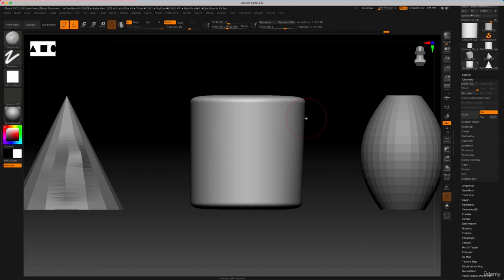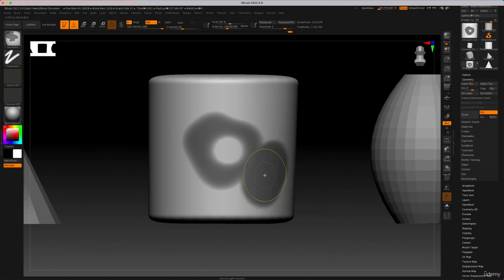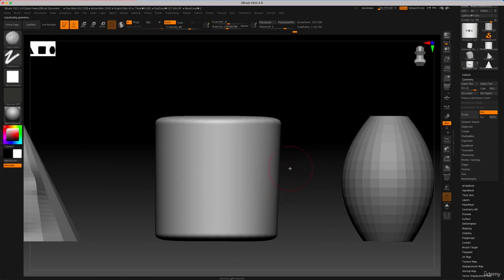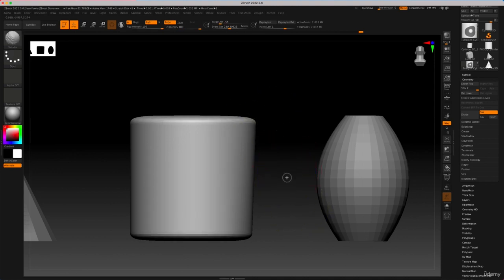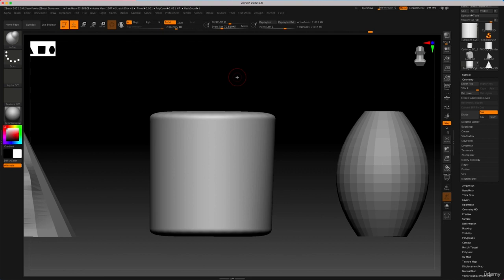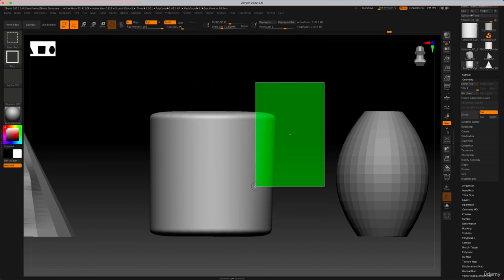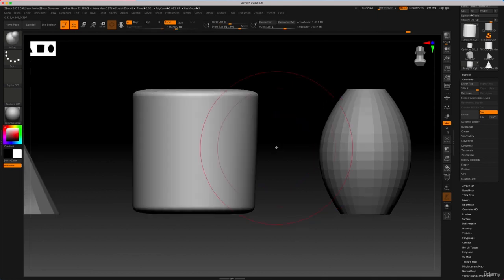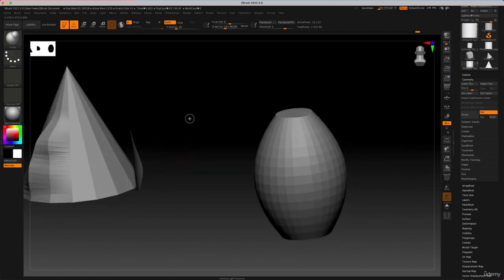5 Masking Isolate Select